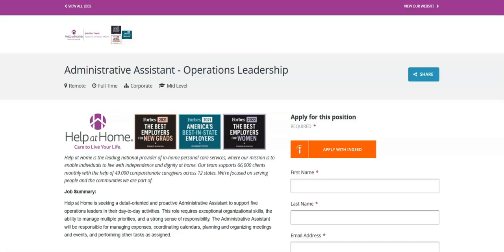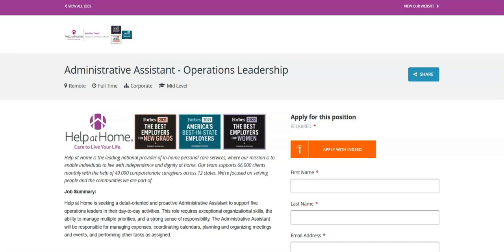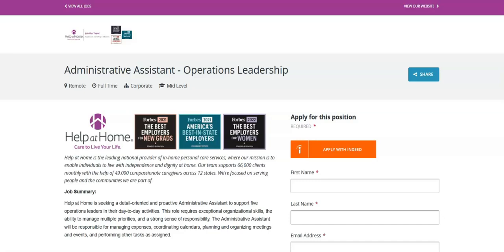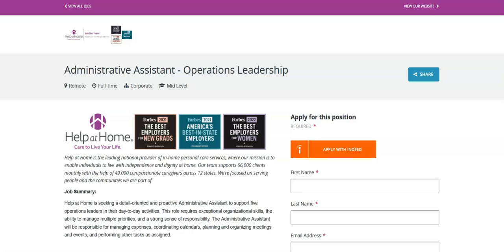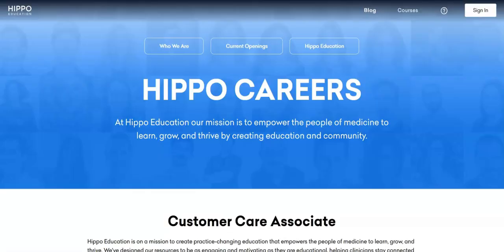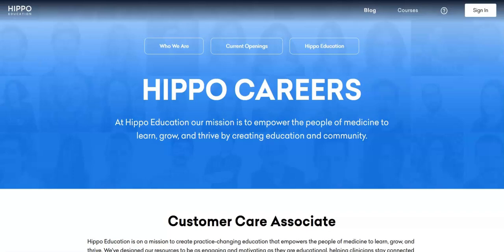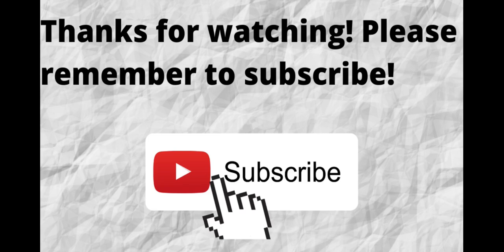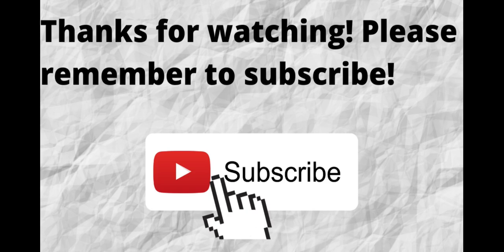Full-time Work From Home Jobs/No Degree Required/Great Work Benefits/Hiring ASAP!/Up To $50,000 A YR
In this video I share full-time remote work from home job opportunities that provide great work benefits. If you are interested in remote full-time remote work from home jobs that provide great work benefits then I recommend that you watch this video.